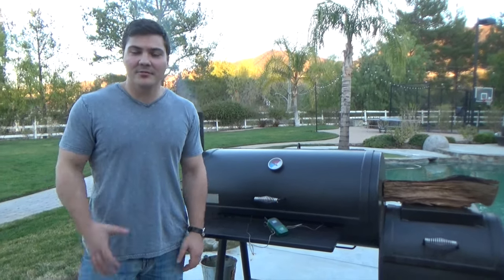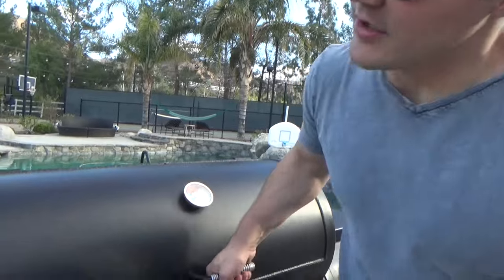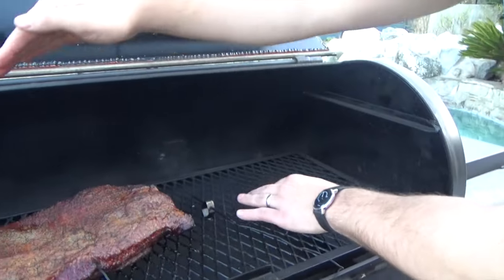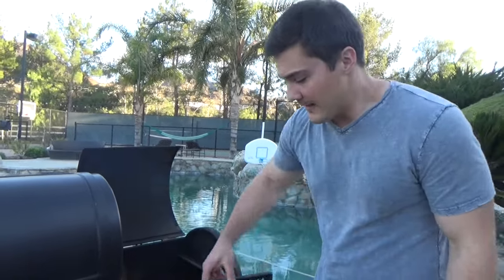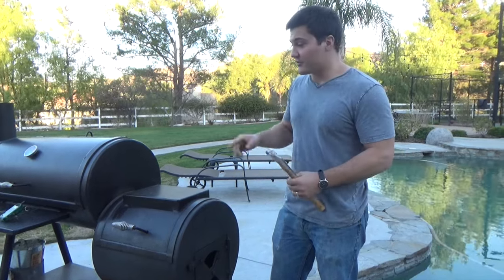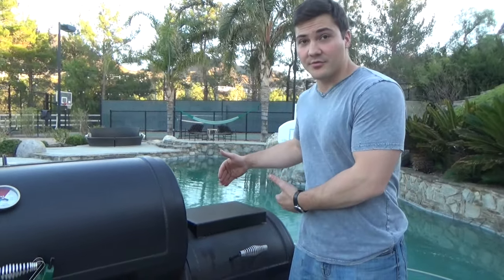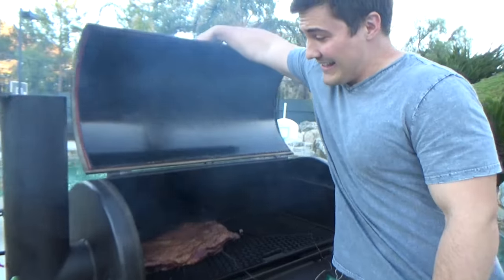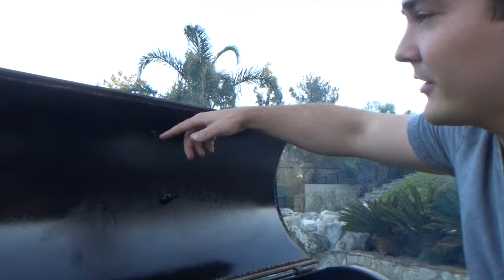Smoker Review: Old Country BBQ Pits Brazos Offset Smoker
"My Top Ten BBQ Essentials" Video (links to products or similar ones):

Digital Instant Read Thermometer
Cutting Board
Head Lamp